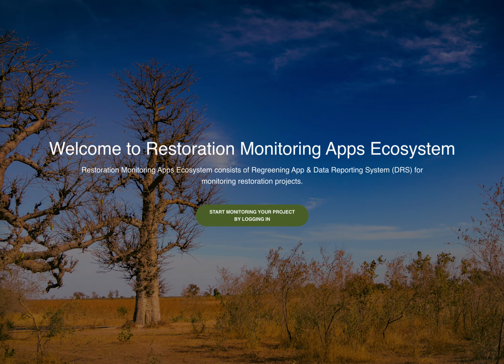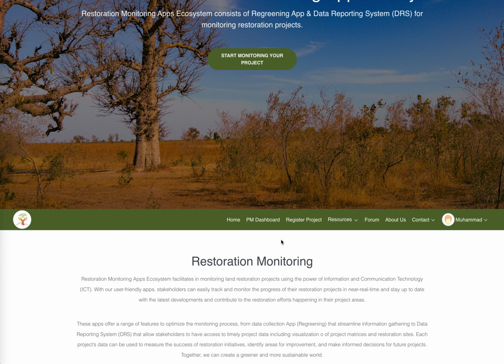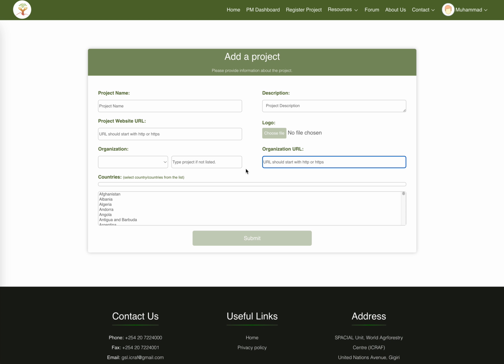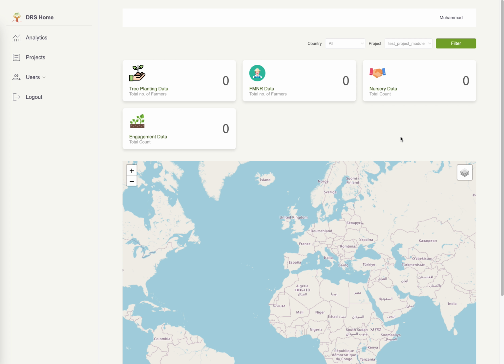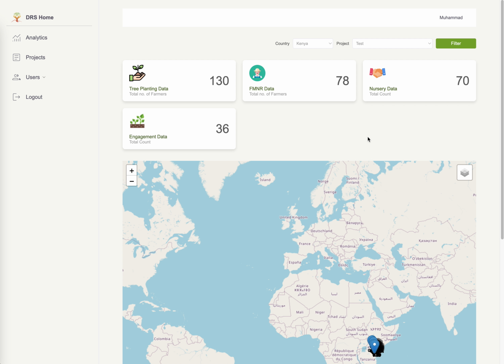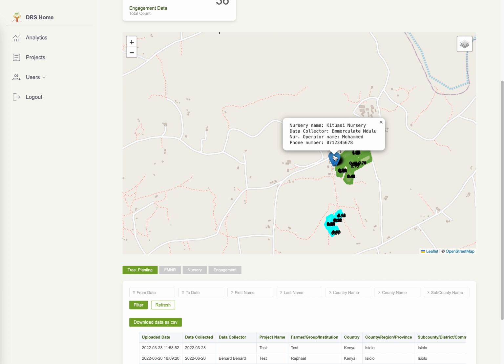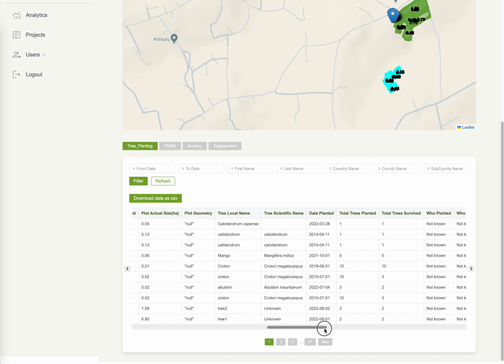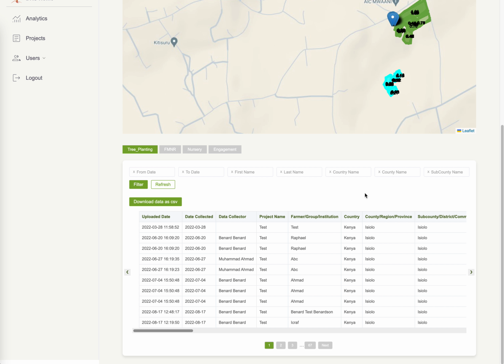Data Reporting System (DRS), Regreening App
Data Reporting System (DRS) is a web based data monitoring system to monitor data collection of restoration projects using regressing App. You can load the DRS website at this

Regreening App is a free android app available at google play store